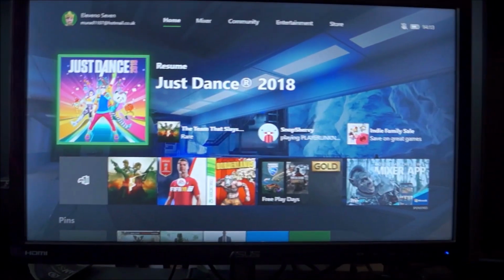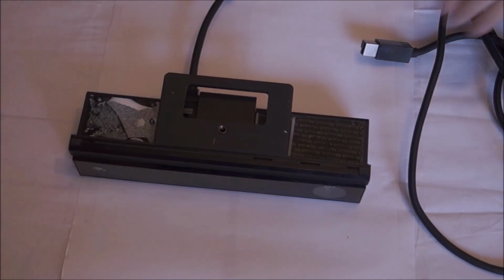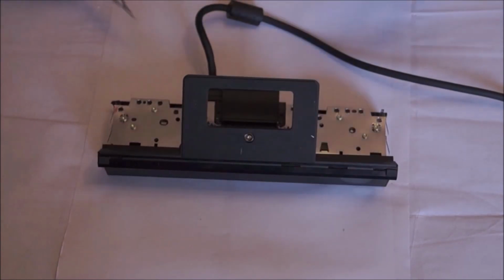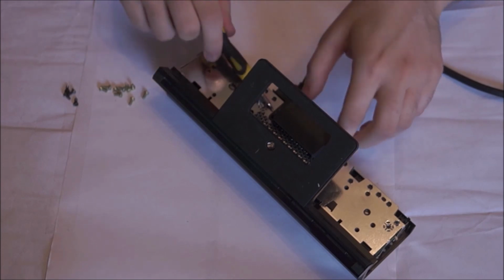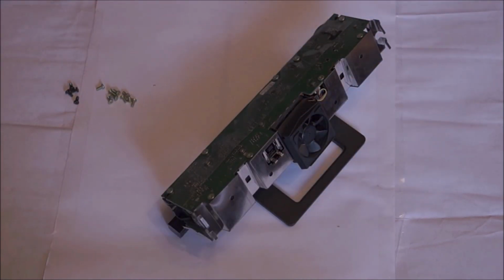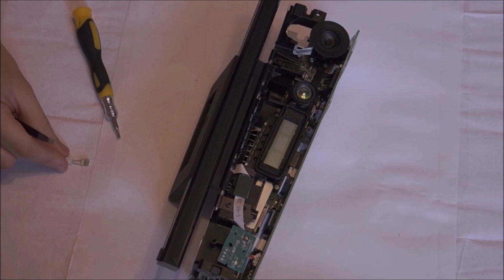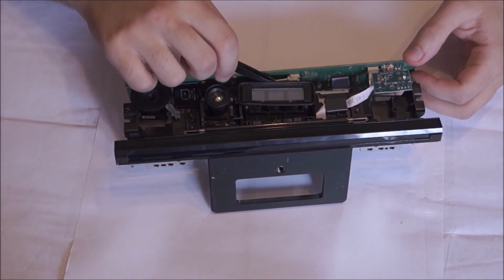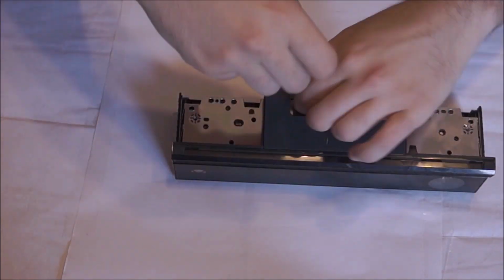Fixing a Dead Kinect for the XBOX One.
GUIDE HOW TO FIX A DEAD KINECT ON XBOX ONE
WHERE TO BUY SENSORS